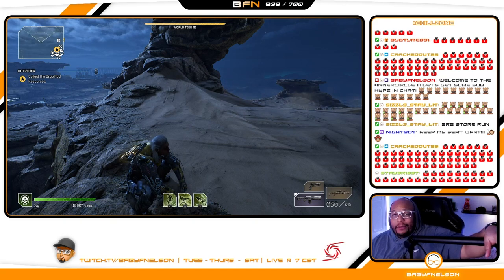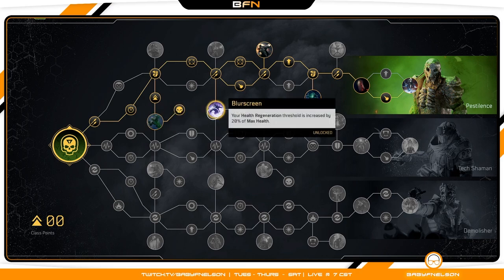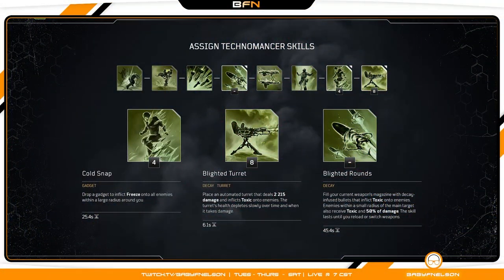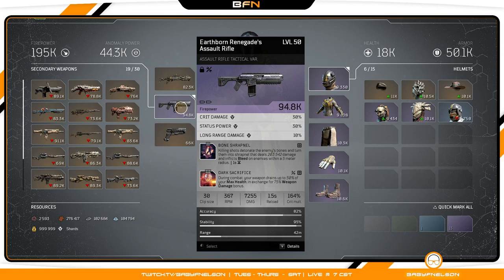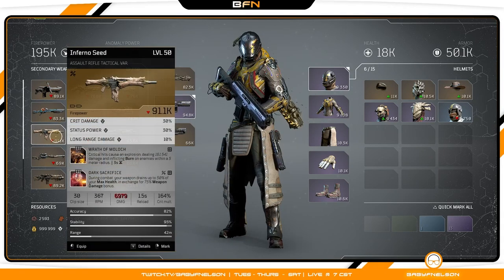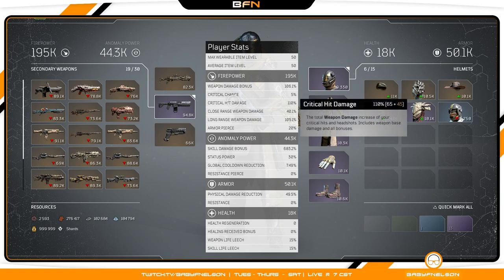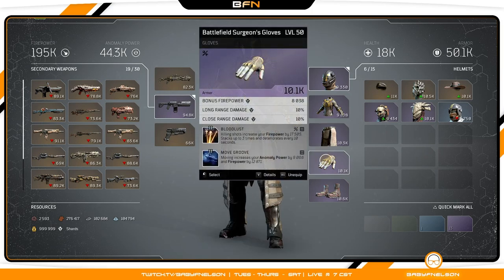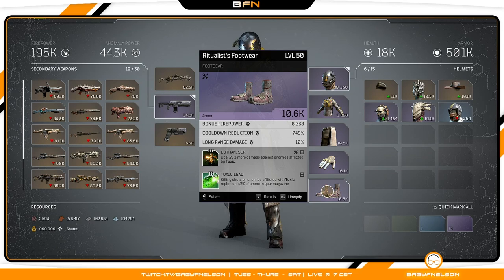Gold CT15 Technomancer Build! INSANE DAMAGE!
Here is my Technomancer Build I use to complete difficult CT15 GOLD. Thank you for your time and remember. "Be easy, Never Sleezy"! Eyes up Guardians!

Peace, Love & Respect!
- BFN